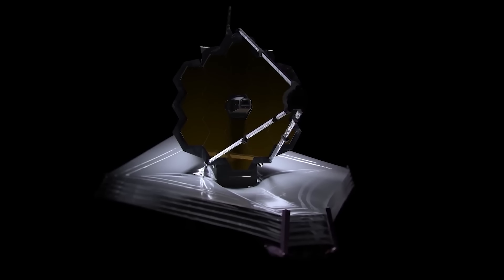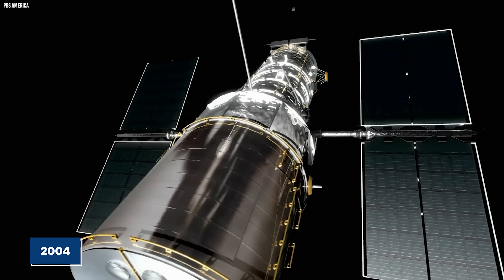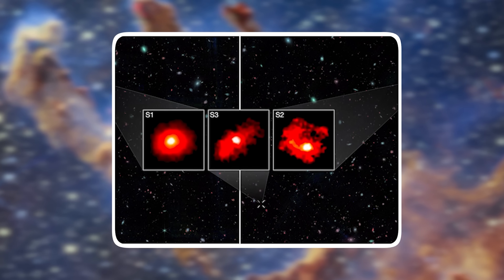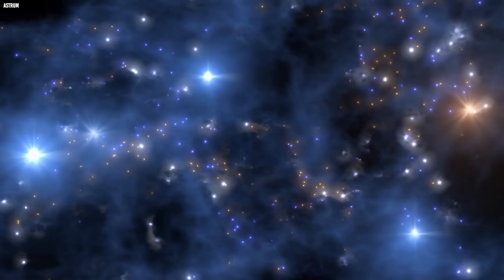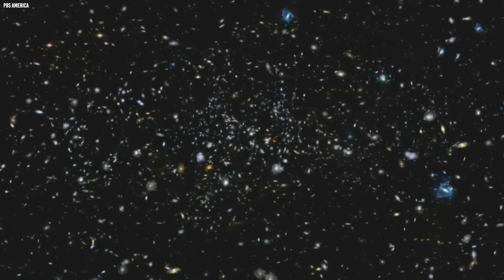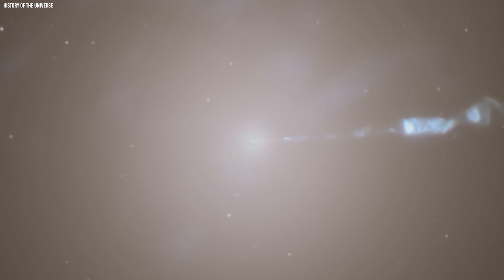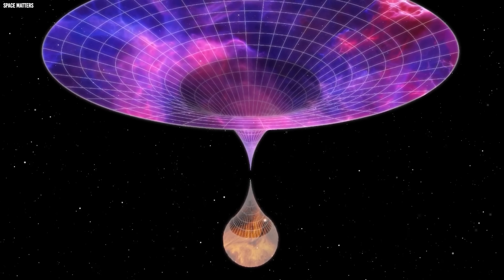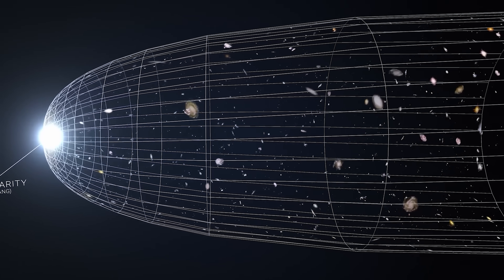James Webb Telescope Just Revealed The True Scale of the Universe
It’s The Same Universe Again James Webb Telescope Spots Strange Galaxies Older than the Big Bang.. And once again, the universe is challenging everything we thought we understood about its origin. The James Webb Space Telescope is uncovering galaxies that appear shockingly mature at a time when the cosmos should still be in its infancy.

These strange galaxies look too massive, too organized, and too bright to exist so soon after the Big Bang. According to established cosmology, there simply hasn’t been enough time for them to form. Yet Webb’s crystal-clear observations suggest otherwise, pushing astronomers into uncomfortable territory.
This video visually breaks down how scientists estimate the ages of galaxies, why these discoveries clash with the standard timeline of the universe, and what this could mean for the Big Bang itself. Is our cosmic history incomplete? Are we missing a critical chapter in how structure formed in the early universe?